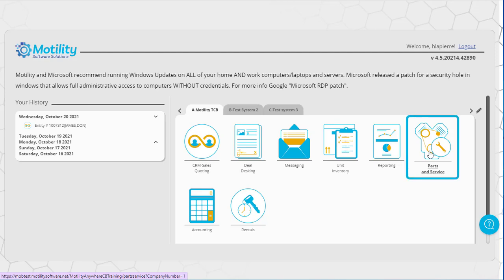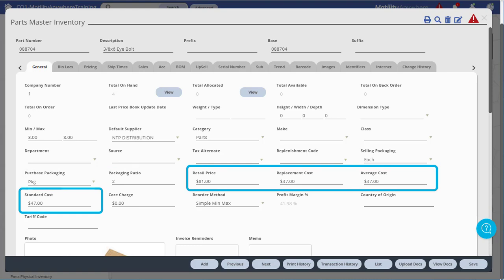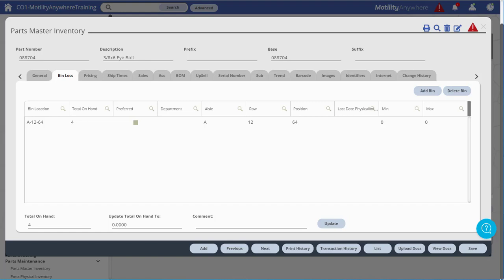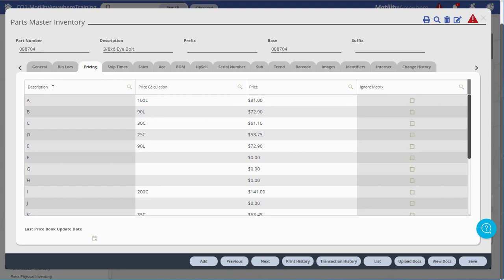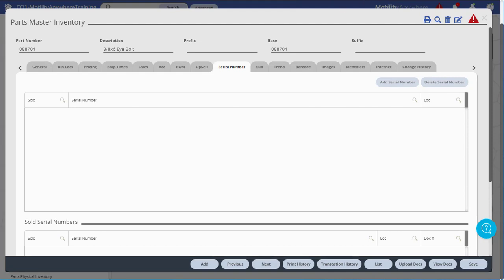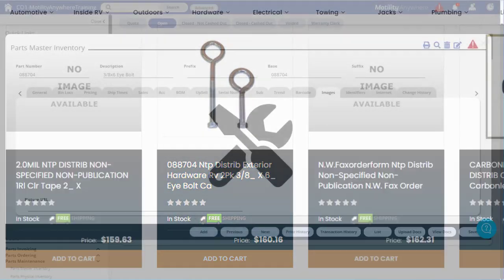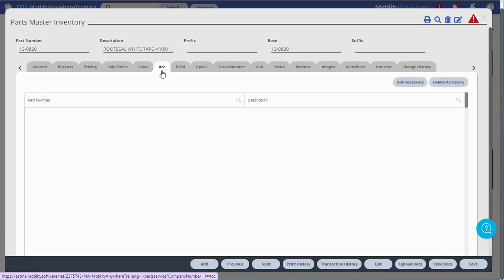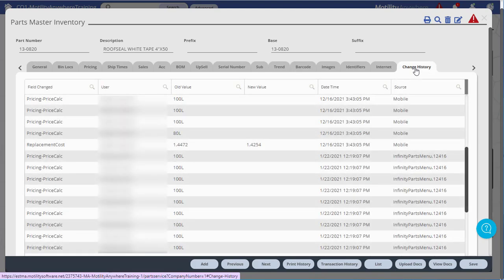Add a Part